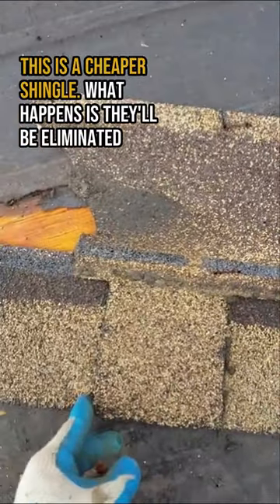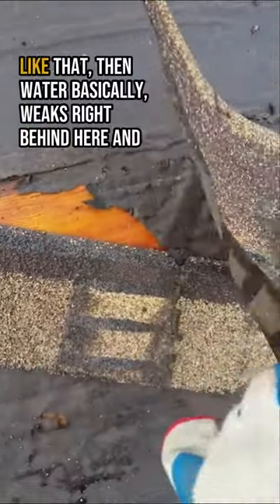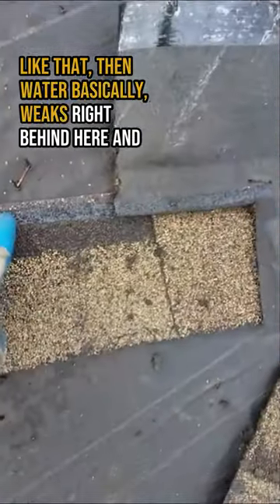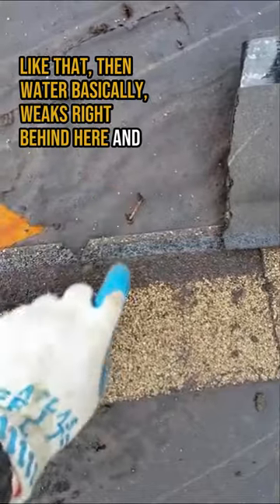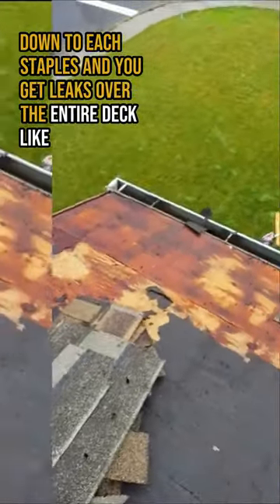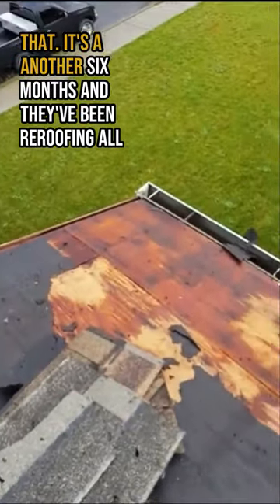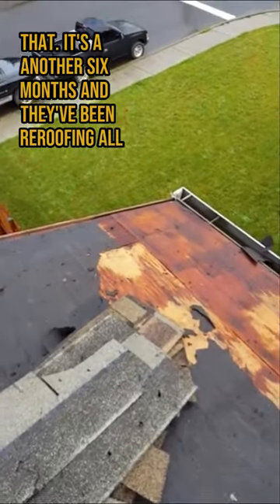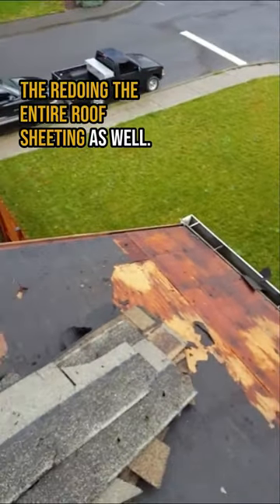Why installing low cost roofing system a bad idea#shorts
Why Is Installing a Low-Cost Roofing System a Terrible Idea?

For roofing services: call us to get a free estimate!